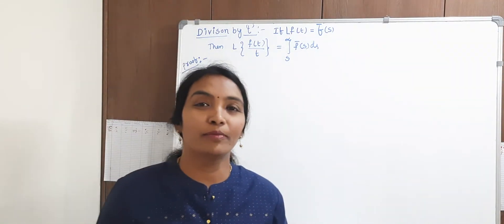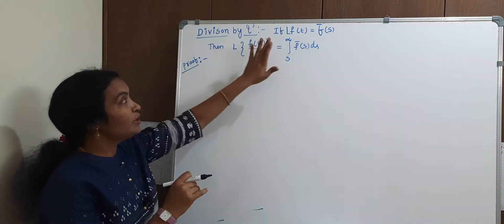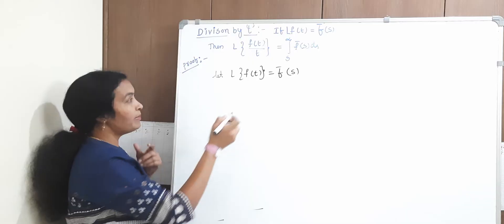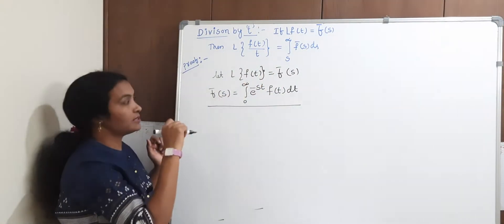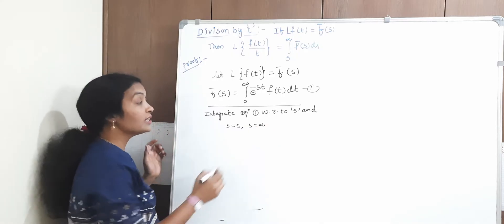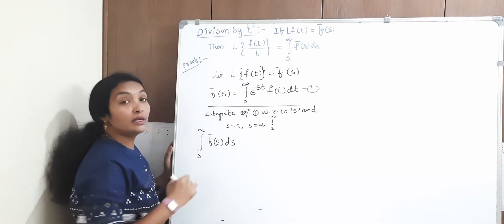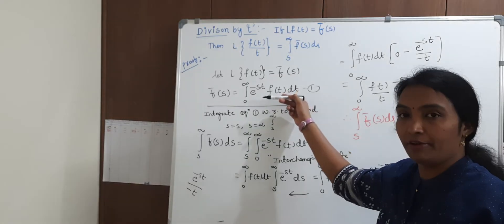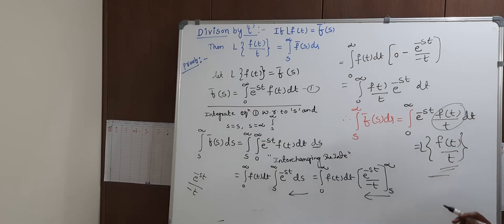JNTUH R22 M2B.Tech Maths |Laplac transforms Division by t | Laplace in telugu | M2 R22 in easy way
Topics cover under playlist of lapalce transforms
Defination, Transform of elementary functions,
properties of laplace transforms, first shifting theorem of laplace transforms, multiplication by t^n,Division by t rule.

Get complete concept after watching my videos